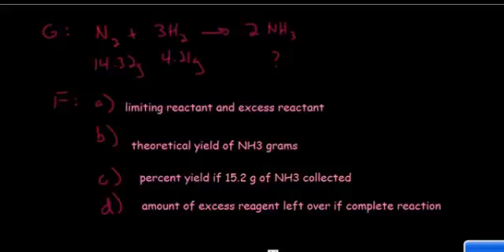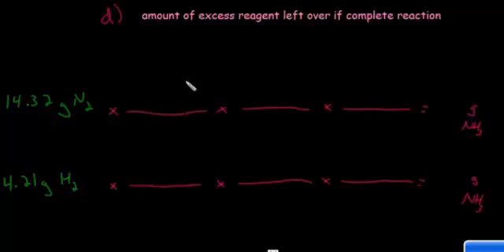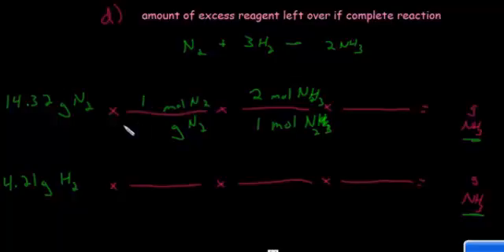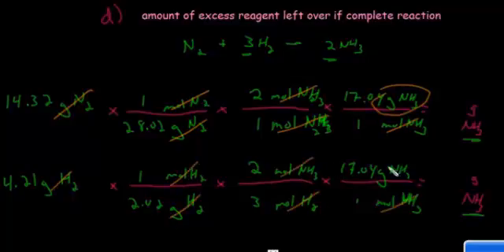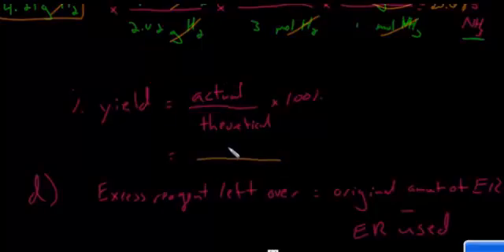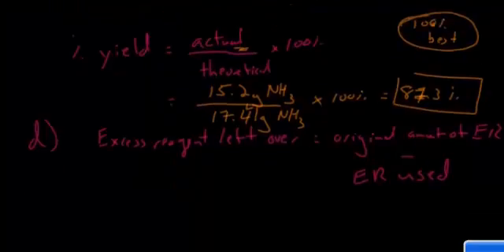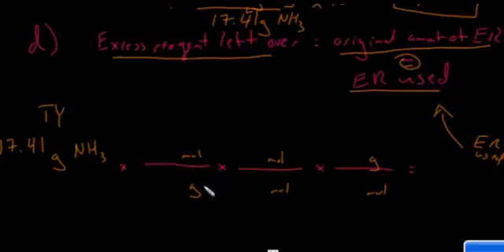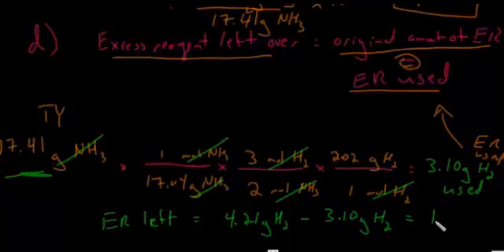Limiting And Excess Reactant Stoichiometry lecture for class 11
Limiting And Excess Reactant Stoichiometry for class 11